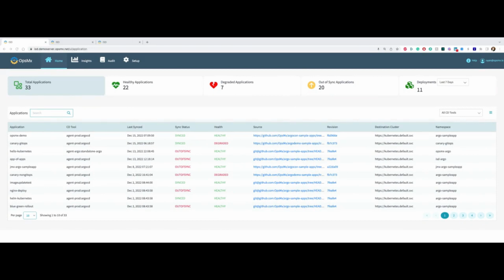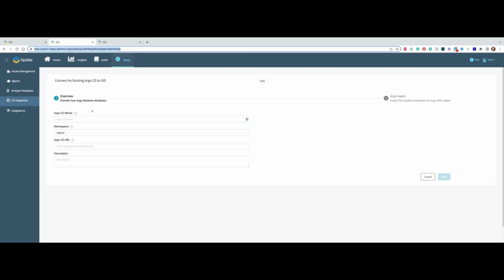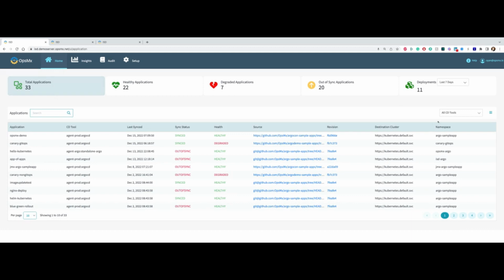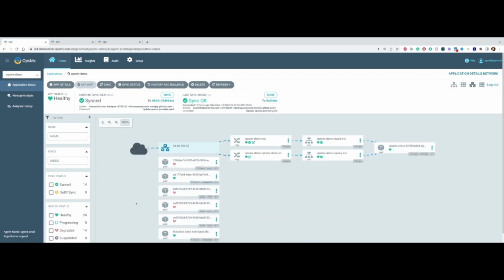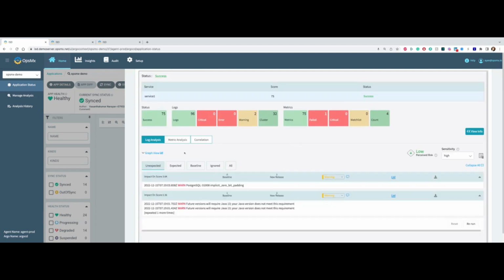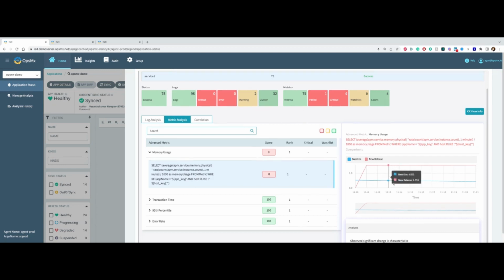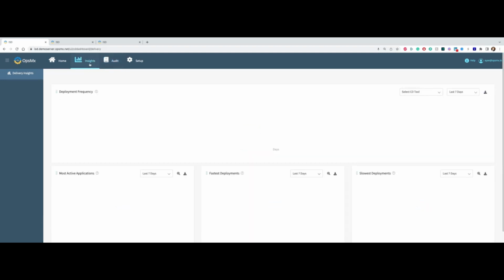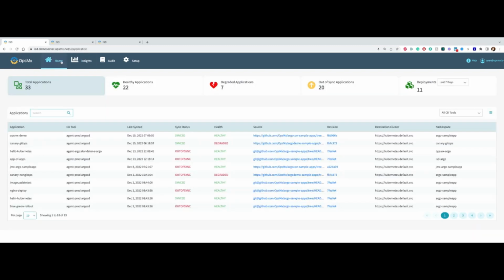OpsMx Intelligent Software Delivery (ISD) for Argo Demo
OpsMx Intelligent Software Delivery for Argo offers the power of GitOps based deployments with ease and minimal learning curve along with AI/ML driven automation for approvals, verification, security checks and compliances for comprehensive visibility, auditability and fine grained control on your continuous delivery (CD) process, with no vendor lock-in.

Key Features:
ISD for Argo Platform
Hardened Distribution of Argo
Ready to use Enterprise user management, security, integrations and advanced templates
Manage multiple Argo instances securely
100% auditability and storage of deployments events for retrieval
Insights and DORA metrics to measure DevOps performance.
Advanced approval with integrated data sources
Automated enforcement of Compliance and security policies
Advanced automated ML based progress rollout analysis
Highly Available - 99.99 SLA, SoC 2
24x7x365 Support

Key Benefits:
Low Operational Cost
GitOps for Enterprise
Scale GitOps For Your Developers and SREs
Migration Assistance